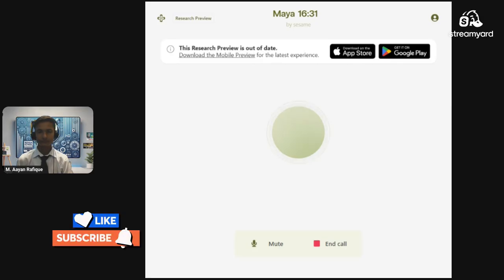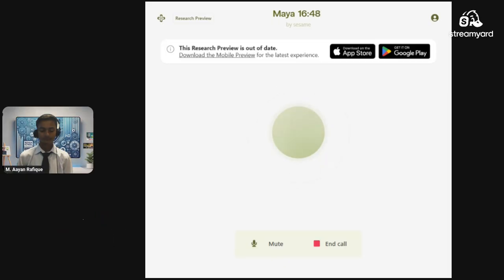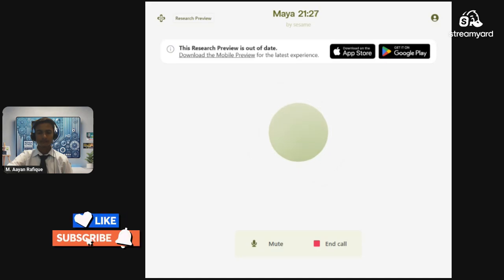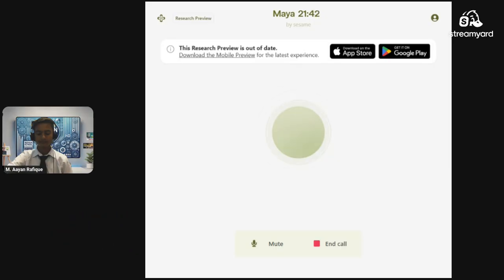Ai Sassion No. 61